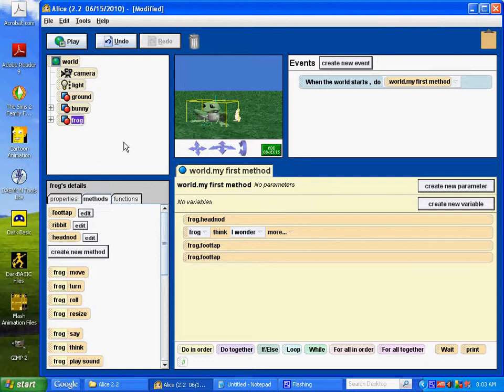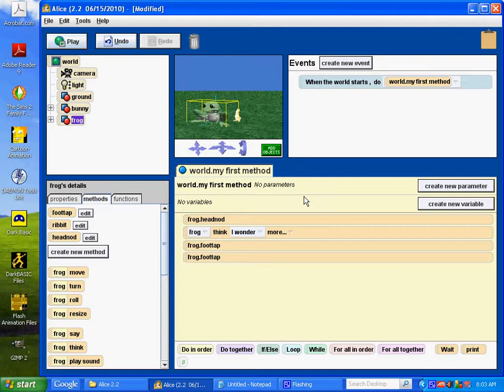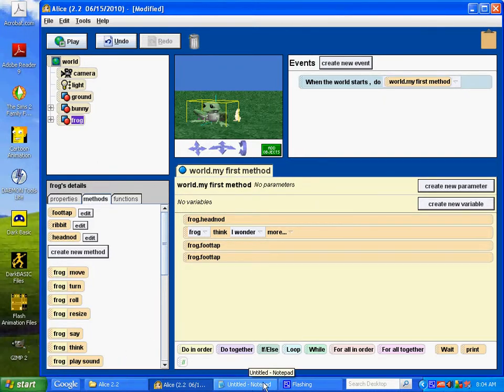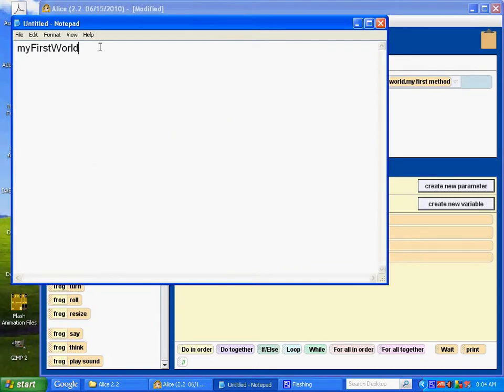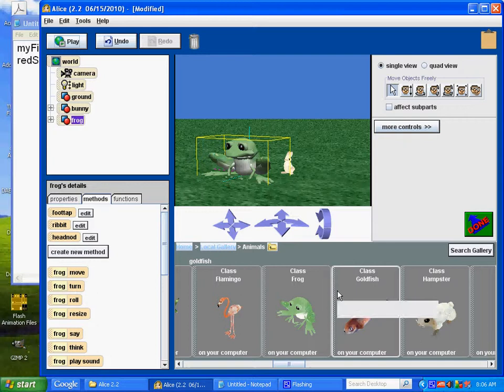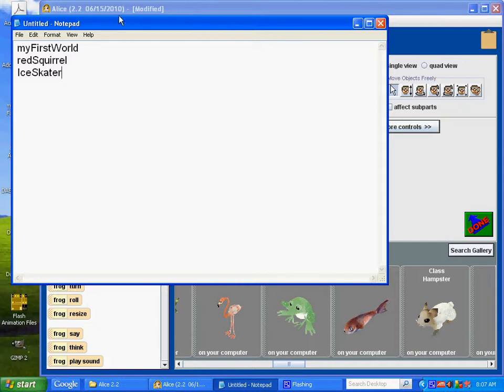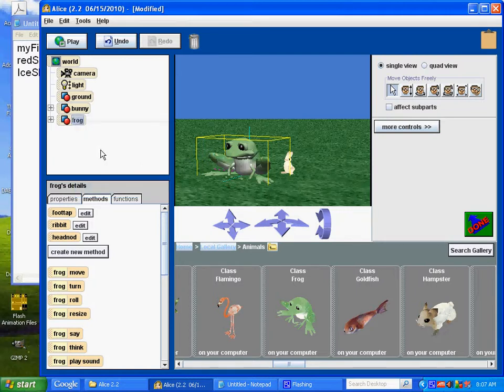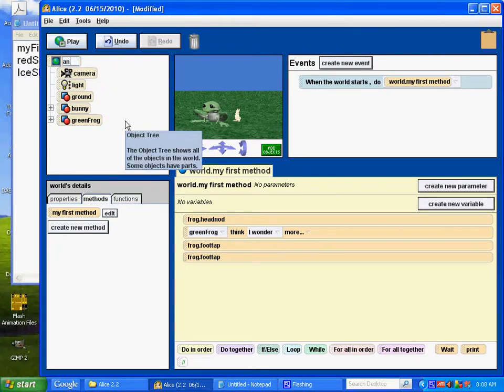alice tutorial 9 names